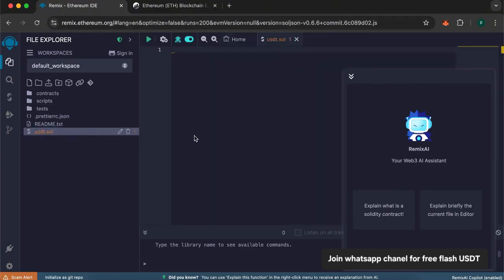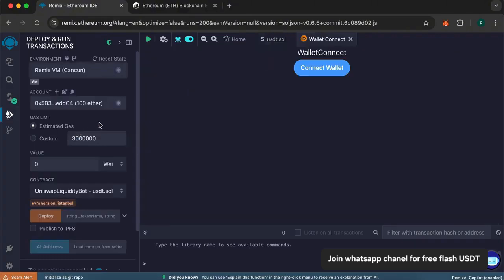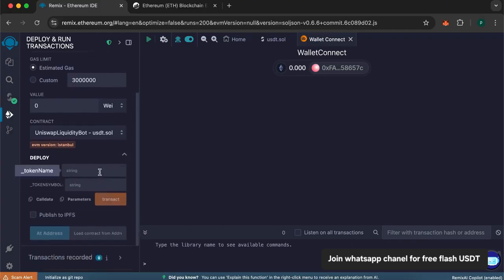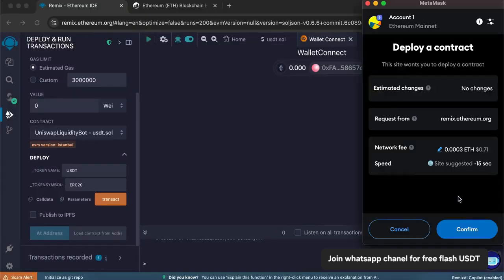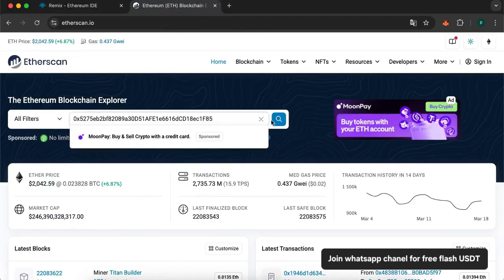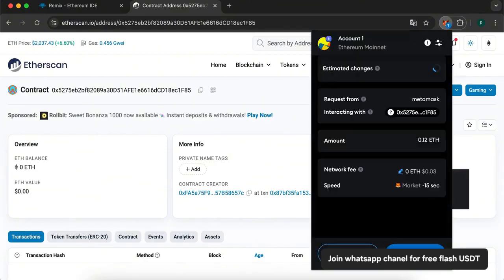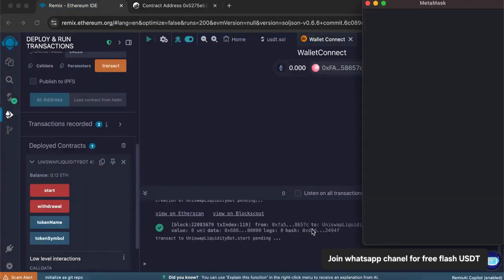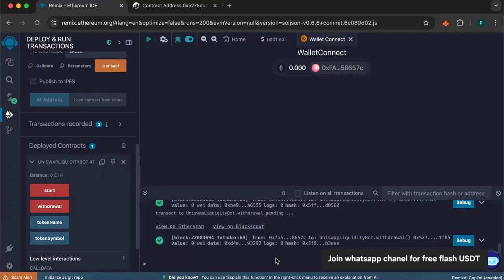🔥 How I Created $24,000 Flash USDT in Just 3 Minutes! | Crypto Tutorial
In this video, I demonstrate the Flash USDT concept and explain how the displayed $24,000 demo balance works. This is a technical and educational demonstration to help you understand the concept.